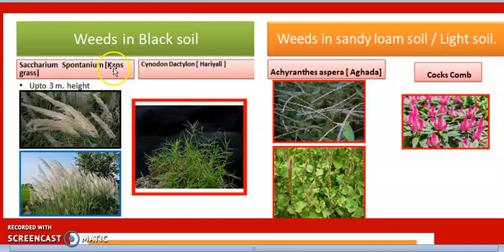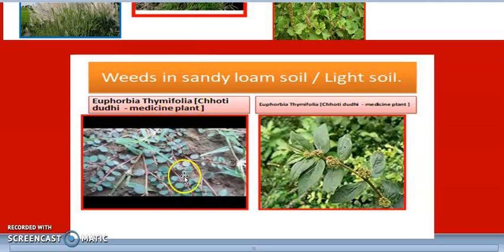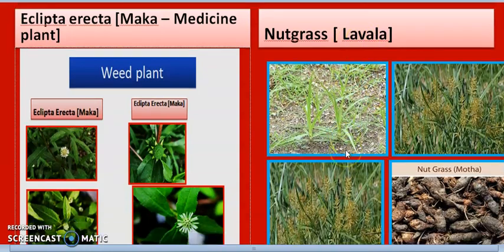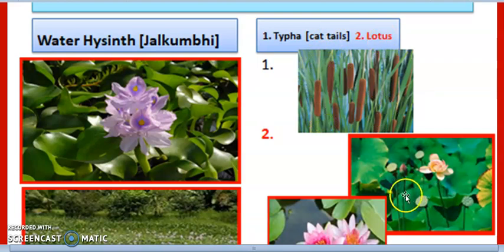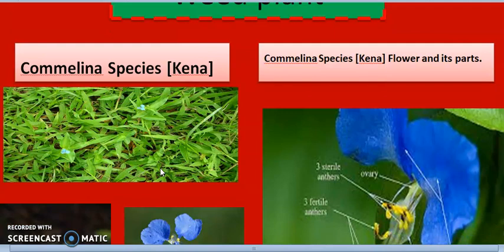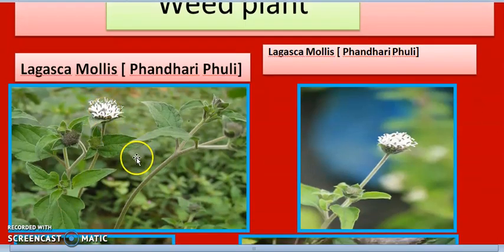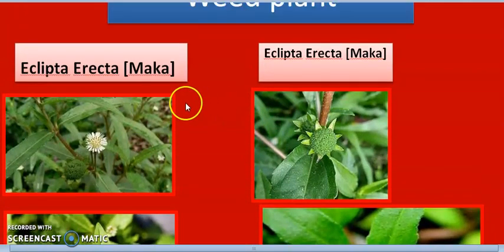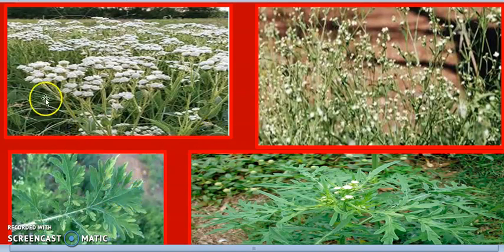Identification of weed plants XI th Crop Science Bifocal B4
Identification of weed plants XI th Crop Science Paper-2
Easily Identified different weed plants 🌿 occurs at various location.